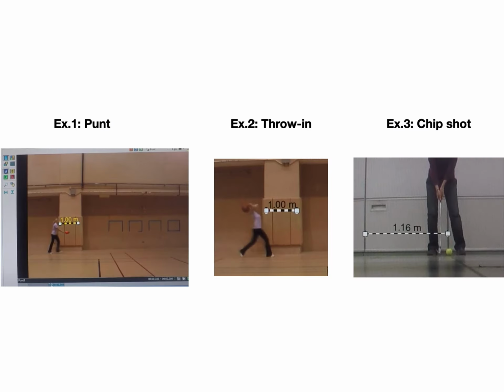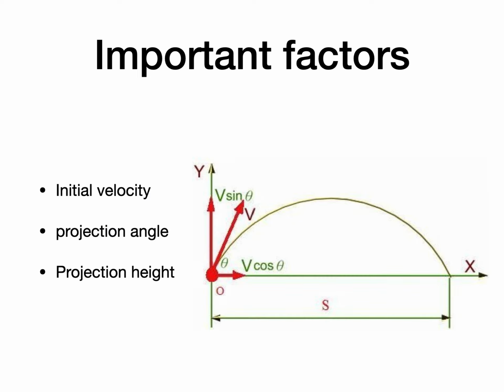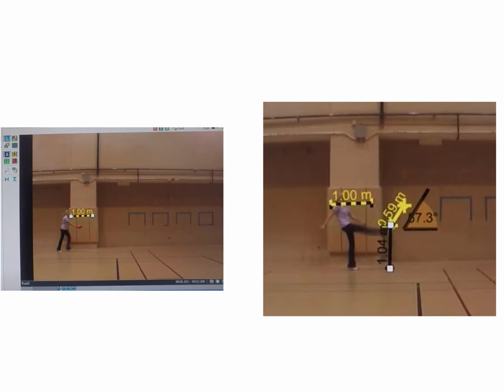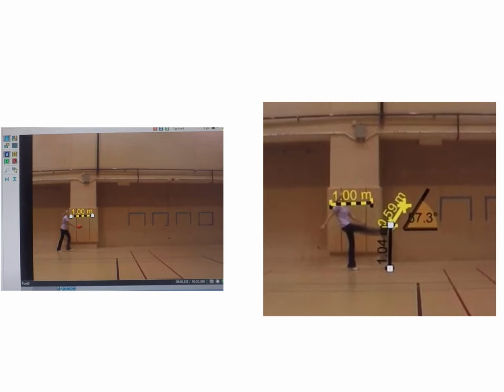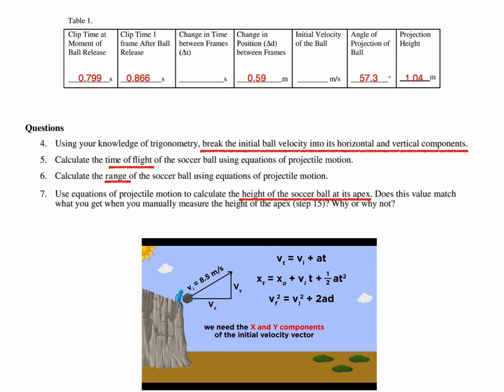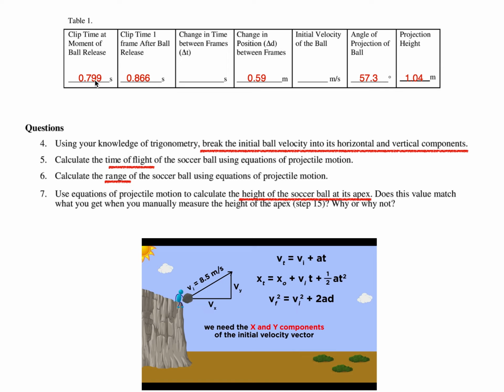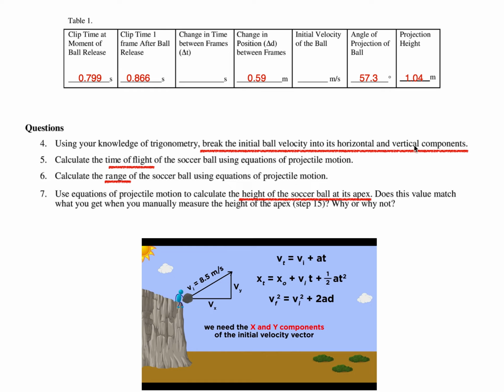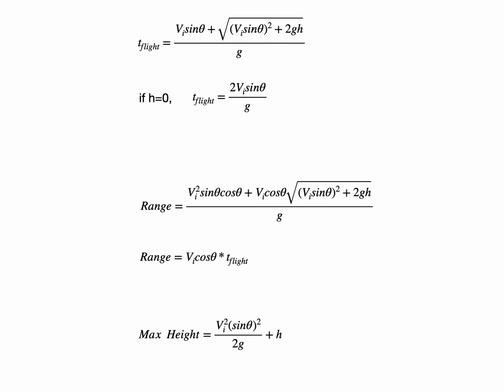Lab 3 - Activity Briefing